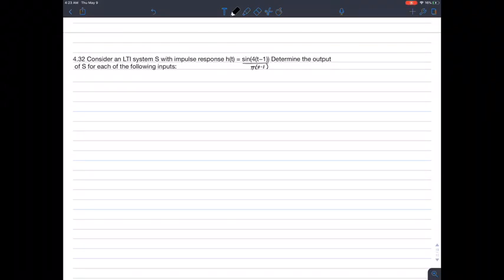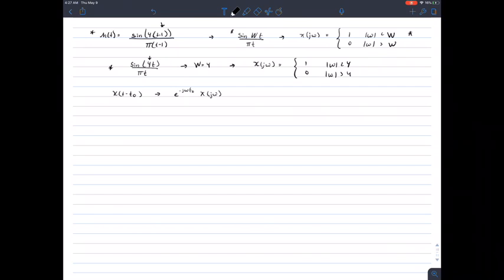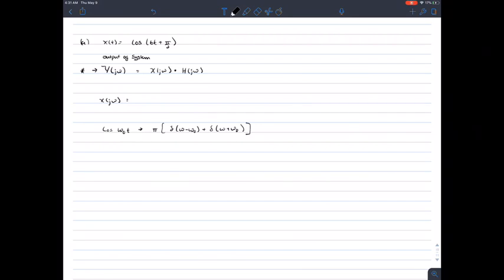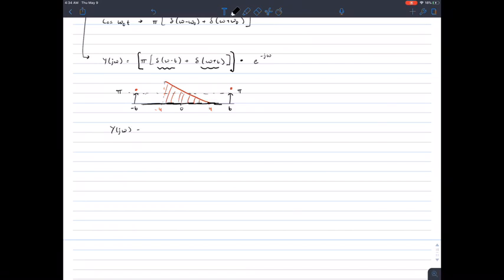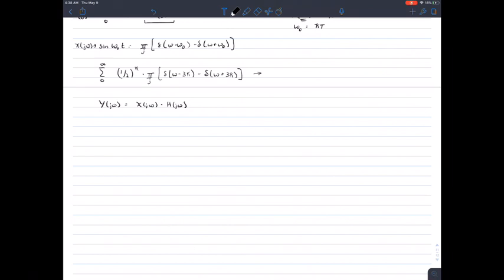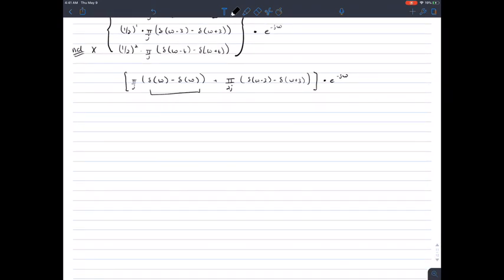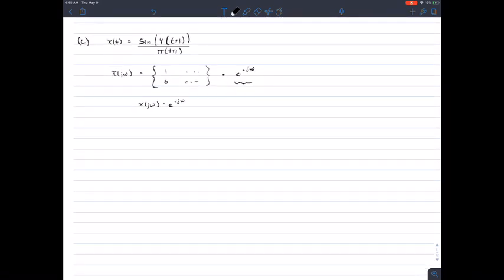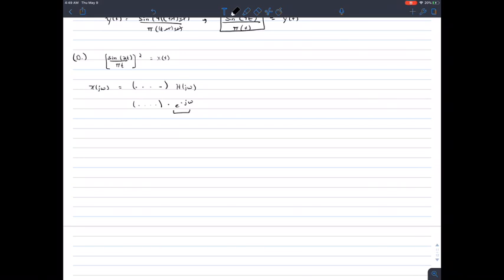Own 4 32